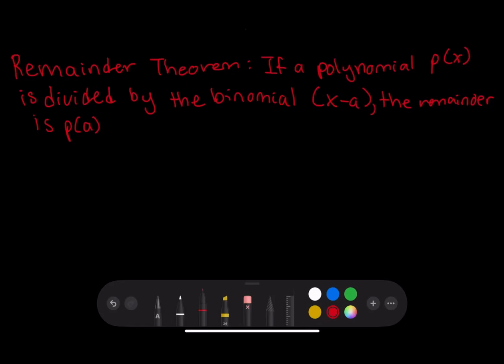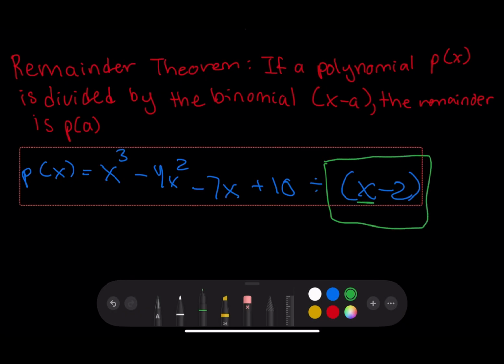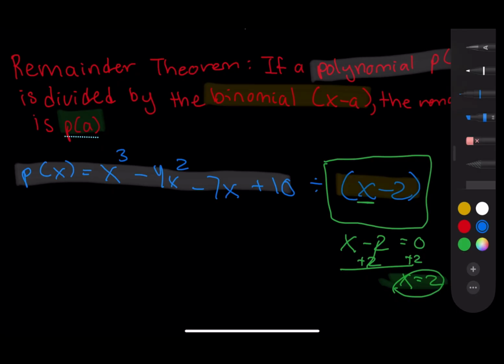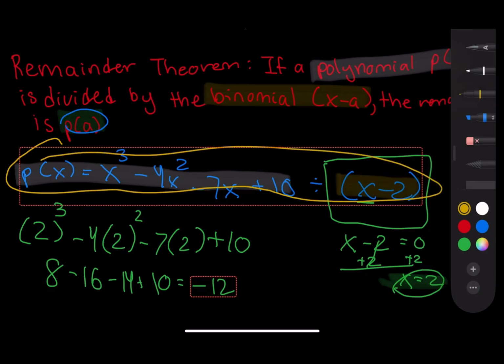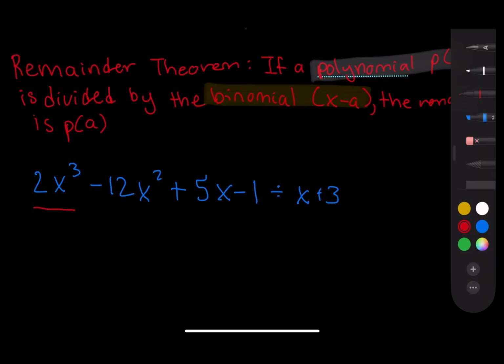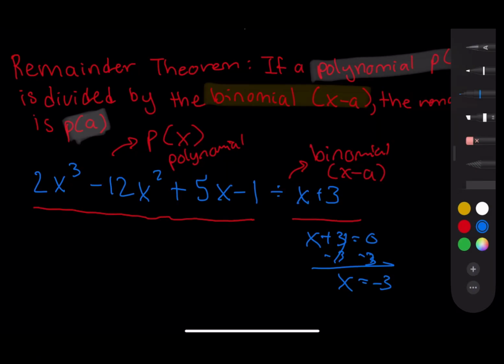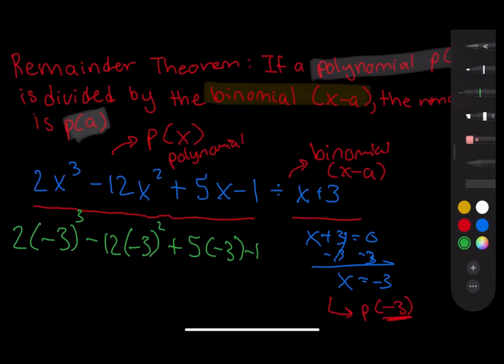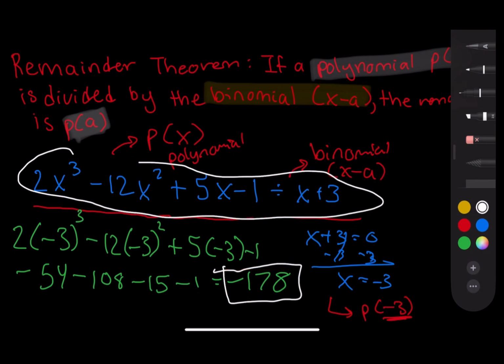ALGEBRA 2: Remainder Theorem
This video explains how the remainder theorem is used to find the remainder p(a) when dividing a polynomial p(x) by a binomial (x-a).